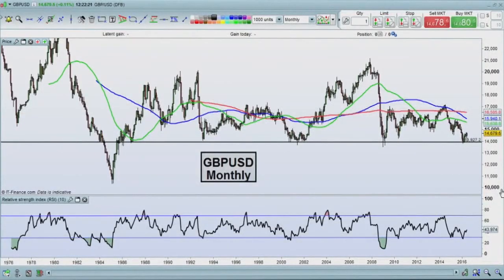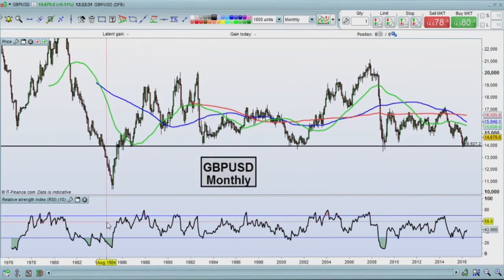Towards 'parity' for Sterling vs dollar‘ in the event of a Brexit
22 June 2016: Leroy Lawrence, CEO and founder of Quadron Capital, believes that the markets are calling the referendum correctly and that the UK will ‘remain in the EU, but if an exit happens GBP/USD could fall to ‘parity’.